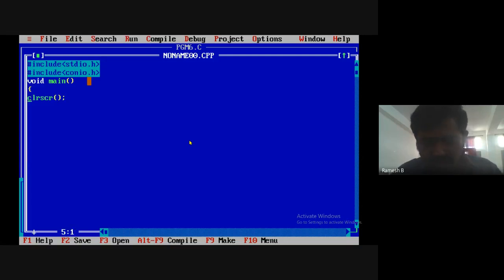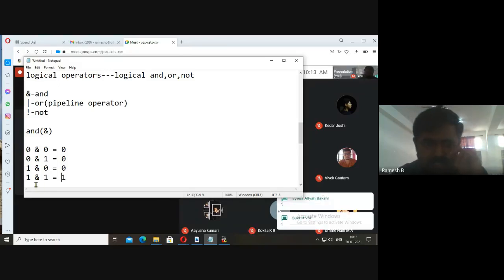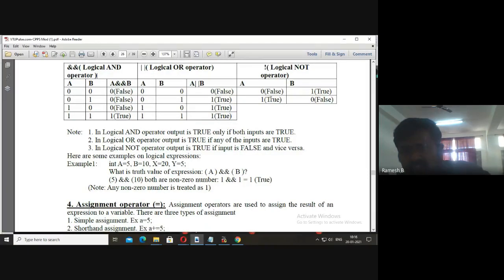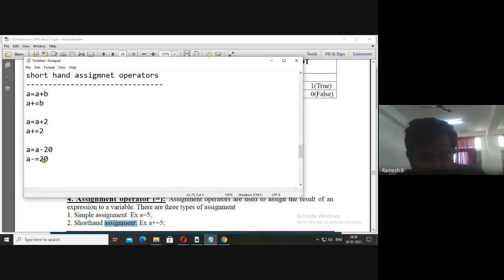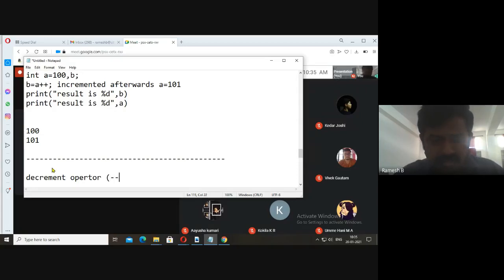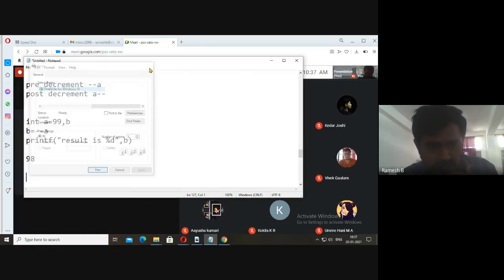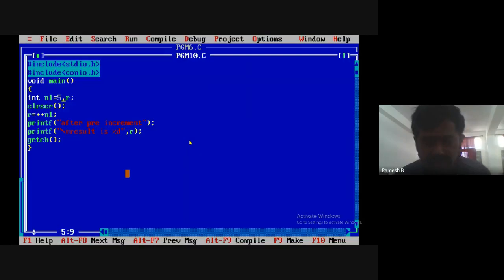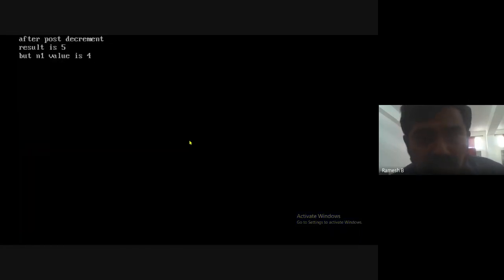C_Programming_Class10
operators